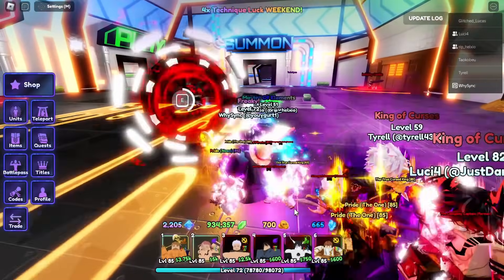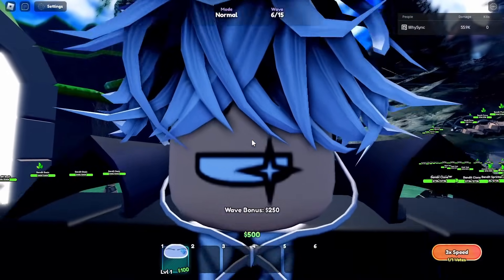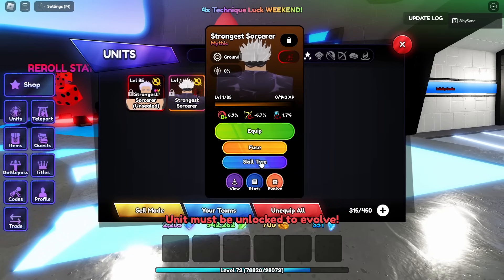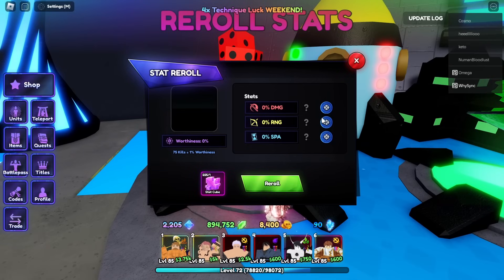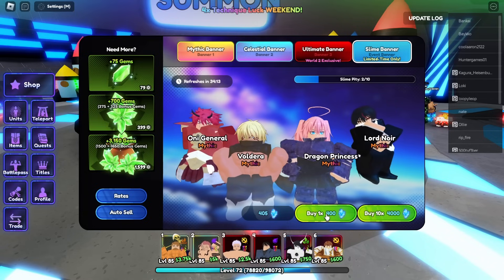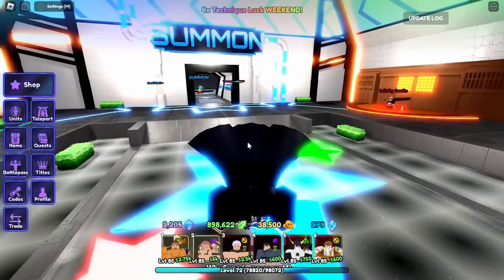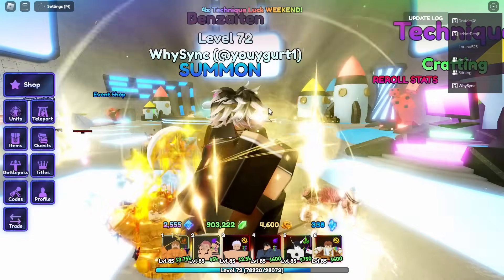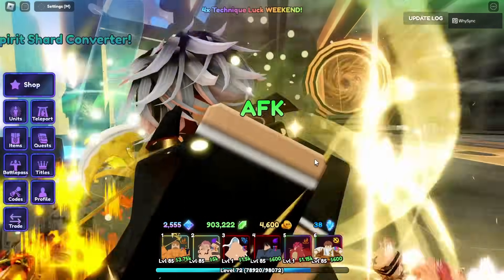Spending 24 HOURS In The NEW SLIME Update For This.. (FIRST GLITCHED) | Anime Last Stand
In This Video, We Spend 24 HOURS Inside The BRAND New Tensura Update! We End Up Getting Rimuru, A Few Other New Mythic units and our FIRST GLITCH UNIT!! This Video Was CRAZY so Hope yall enjoy :)

Glad you made it down here 🙂